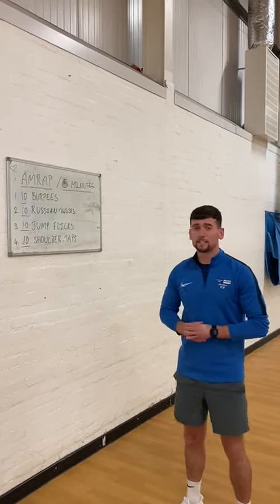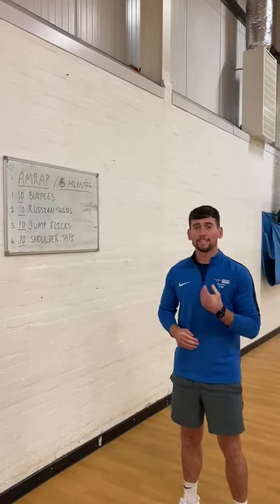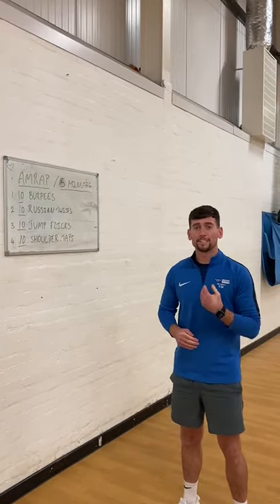Mr. Maguire AMRAP challenge